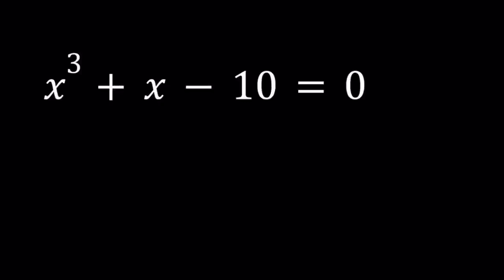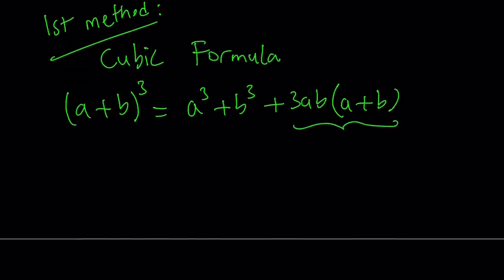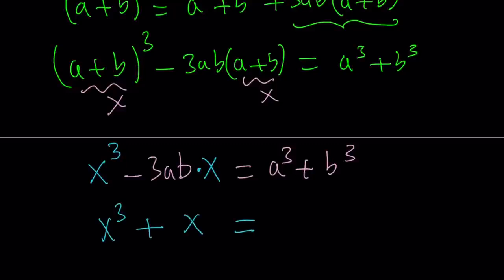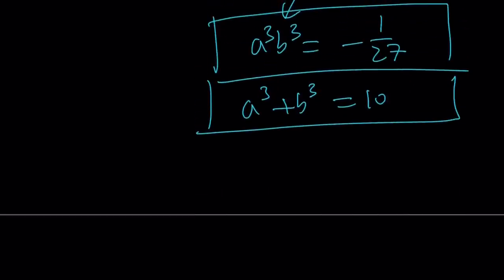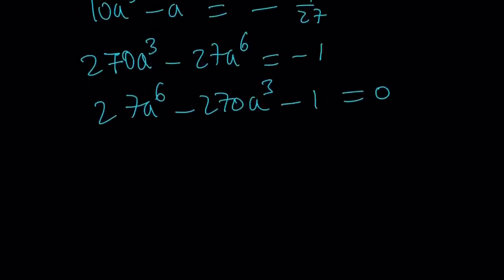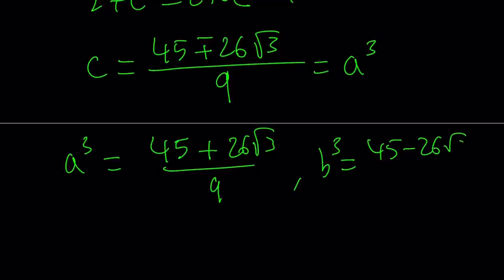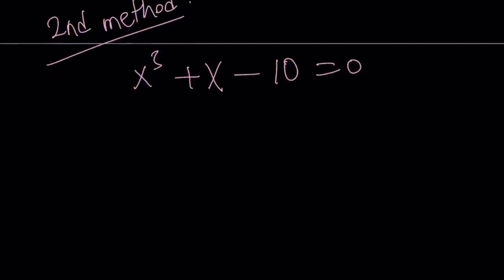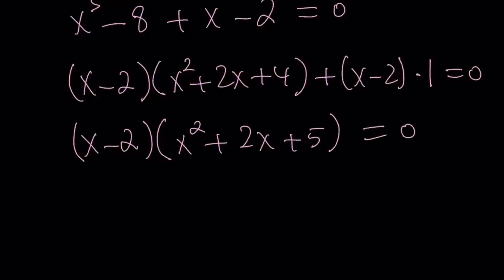Let's Solve A Cubic Equation